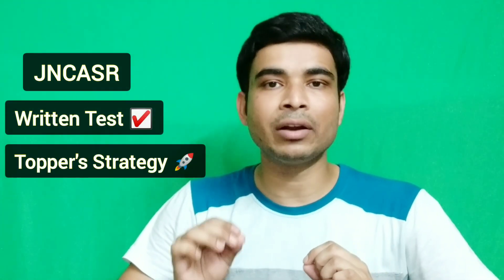Topper's Strategy & Tips for JNCASR Written Test ☑️ || M.Sc & Int.PhD || Exam Details 🚀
Topper's Strategy & Tips for JNCASR Written Test ☑️ || M.Sc & Int.PhD || Exam Details || Preparation Strategy || Preparation Course || Inspiring Mentorship || Inspire Chemistry

Hi Friends
Welcome to
"INSPIRE CHEMISTRY"